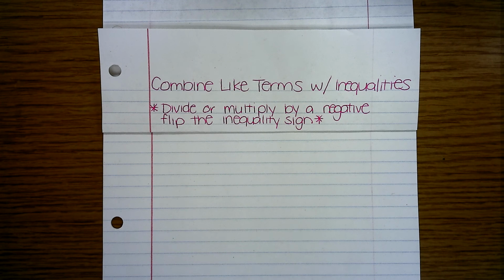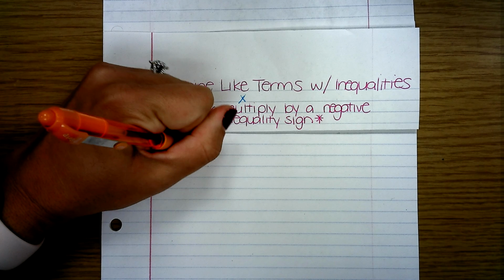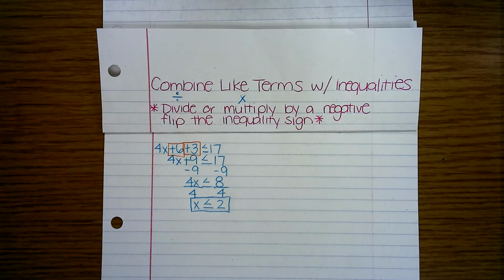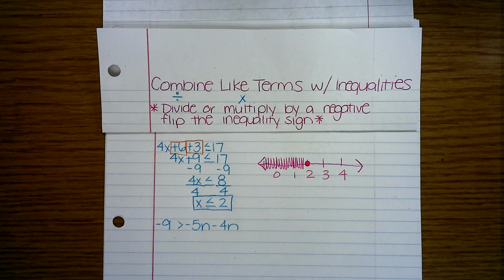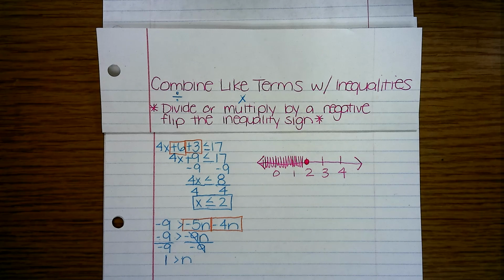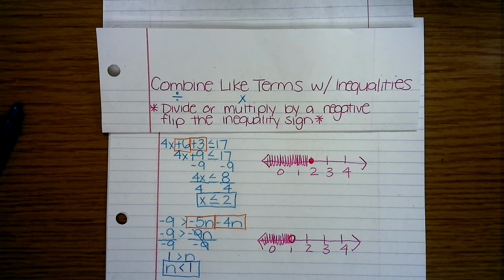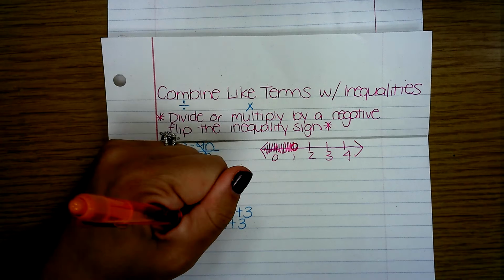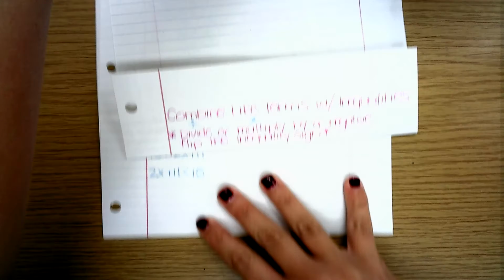#13 Combine Like Terms Inequalities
Combining like terms and graphing inequalities.